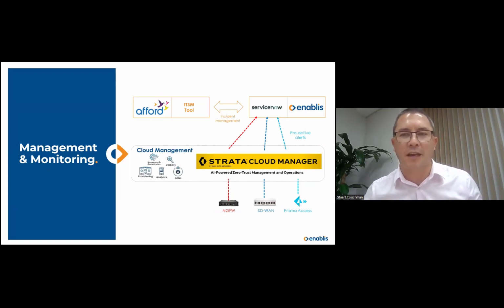Enablis Overview, and why you might want to work with them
In this video, Stuart Couchman, CEO of Enablis provides and overview of the company, explains how they operate and why you might want to work them.